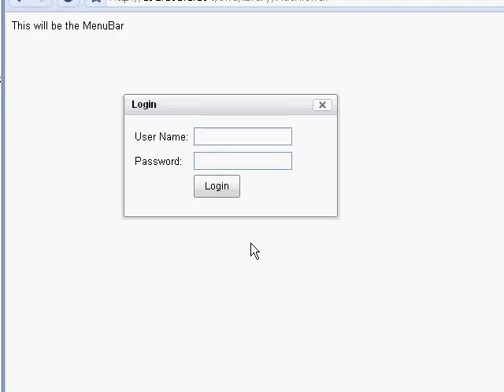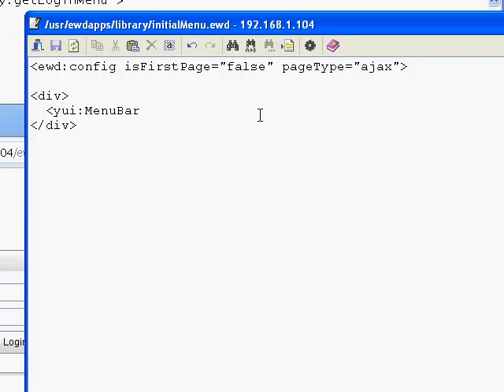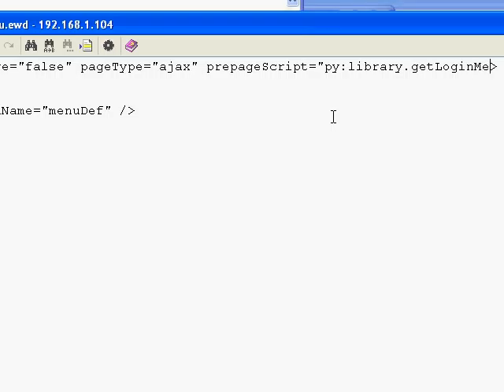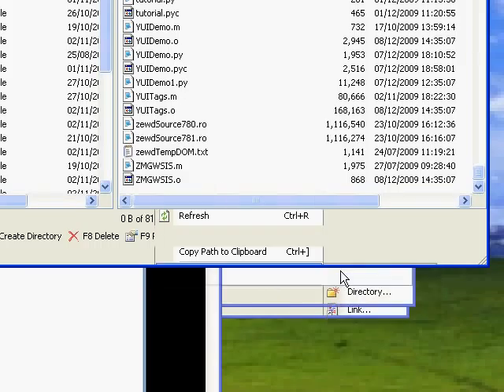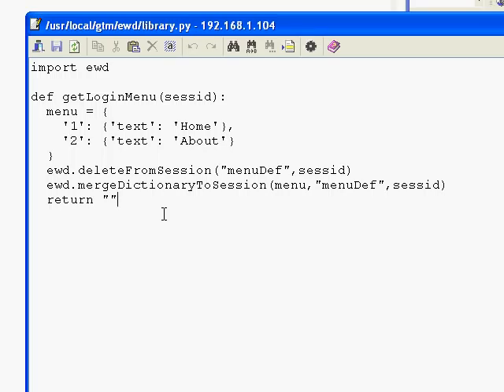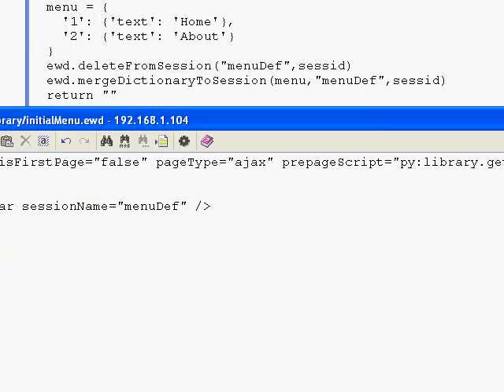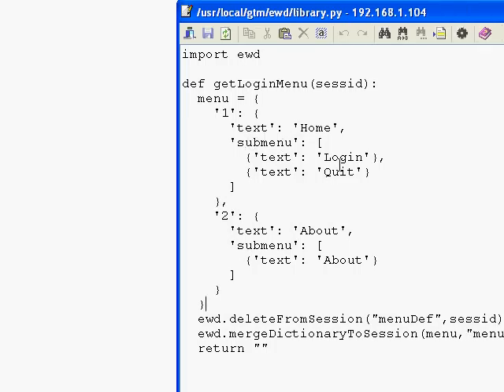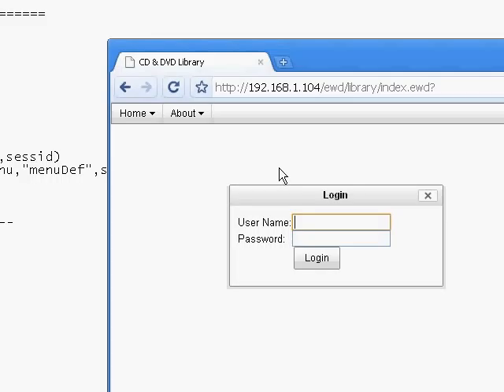Rapid Ajax development with EWD Part 4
Part 4 of a series of videos showing how EWD can turn the development of a YUI-based Ajax application into a simple design-focused exercise with virtually no programming involved. In Part 4 we create the initial MenuBar, complete with its sub-menu options.